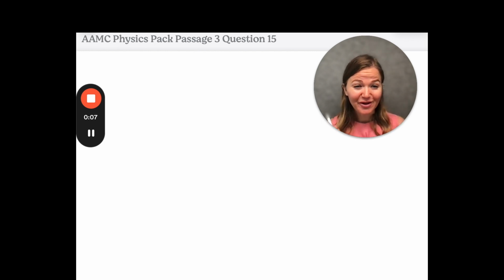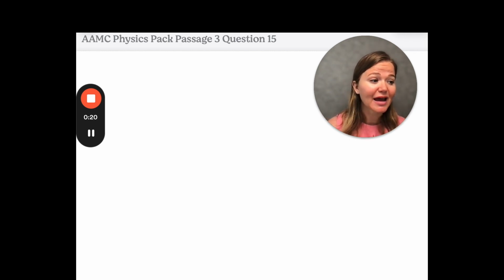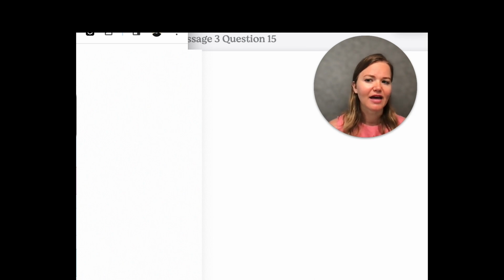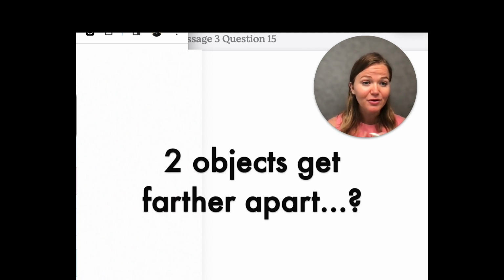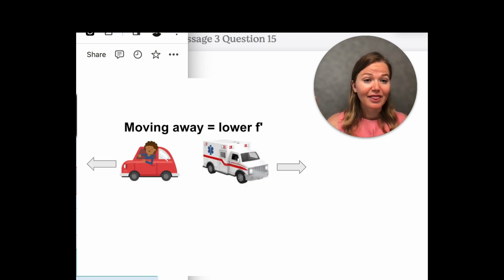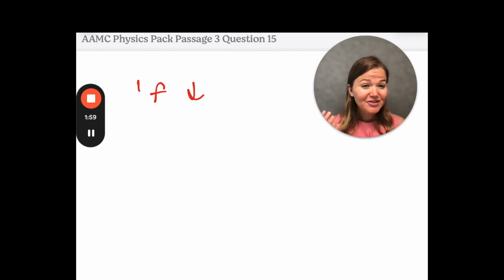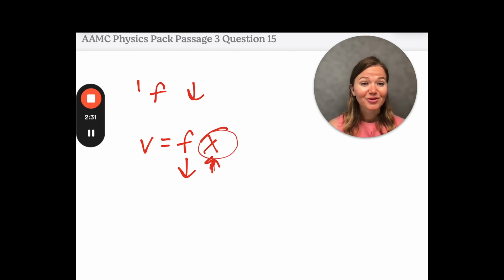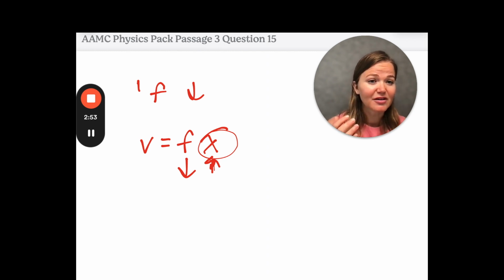AAMC MCAT Physics Question Pack Passage 3 Question 15